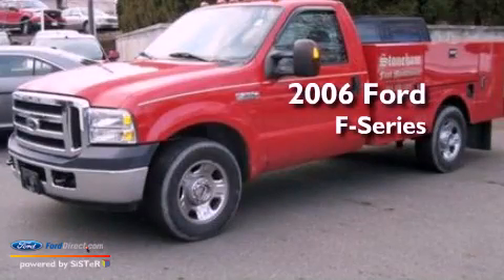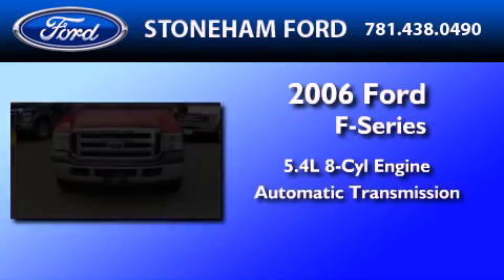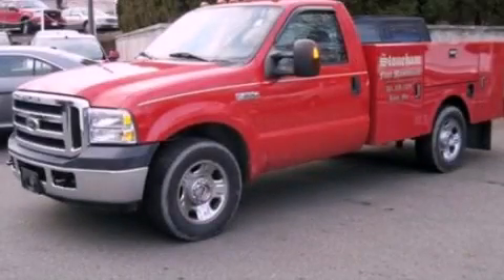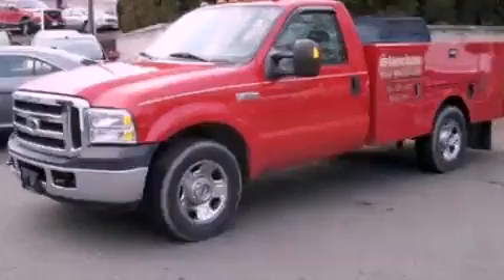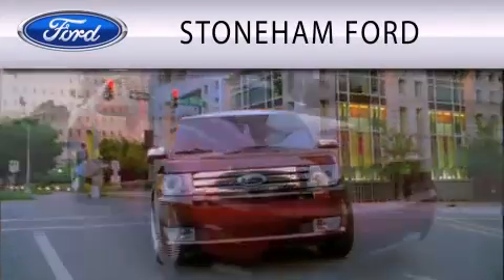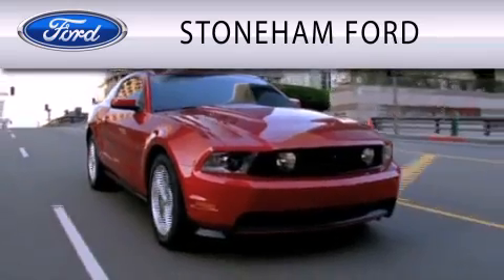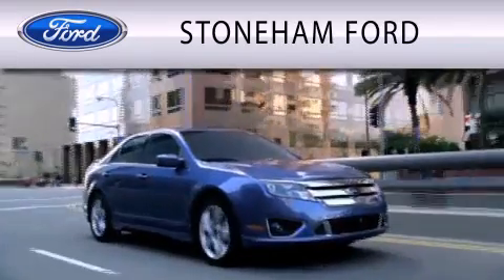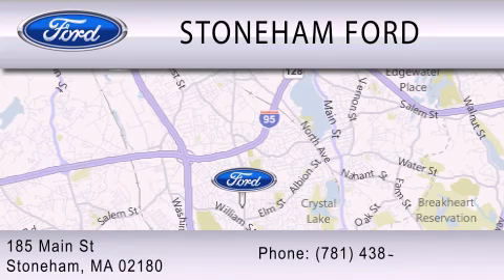2006 FORD F-350 CHASSIS MA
Year : 2006
 Make : FORD
 Model : F-350 CHASSIS
 Engine : 5.4L V8 24V MPFI SOHC
 Trans . : 6-SPEED AUTOMATIC
 Exterior : RED
 Miles : 38,294

 Stock : 112903A

 185 Main St
  , MA 02180